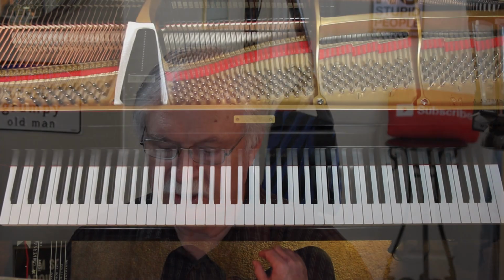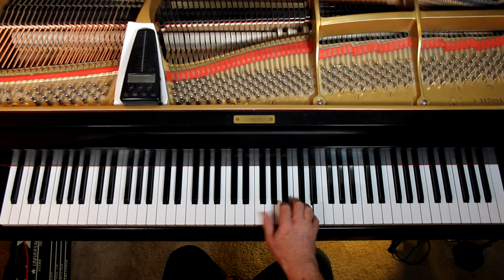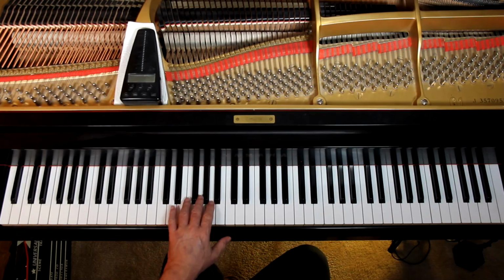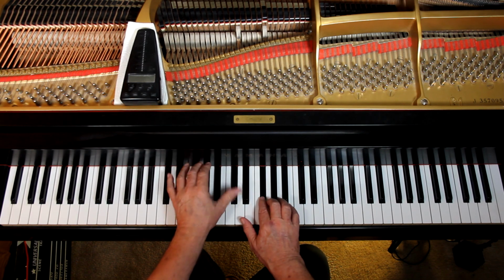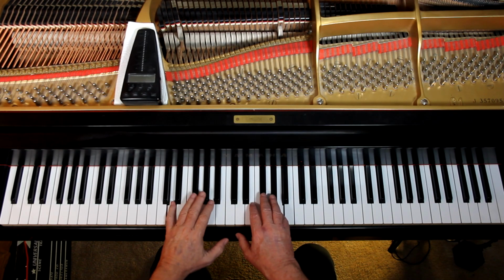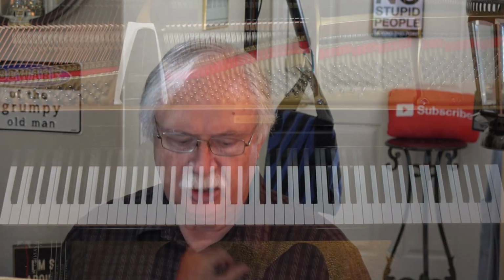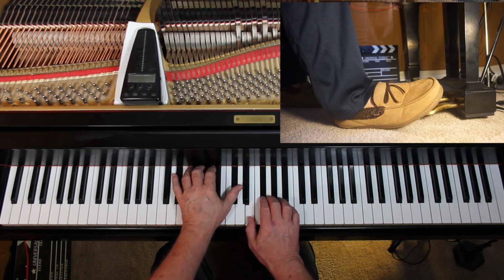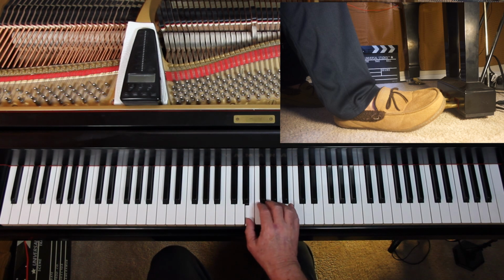John Thompson's Adult Piano Book 2, Page 11, Cradle Song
An in-depth piano lesson on how to play Cradle Song in John Thompson's Adult Piano Book 2, Page 11.
by Massenet

Things to Remember - 0:00
Play with Me - 12:18

Metronome = 60